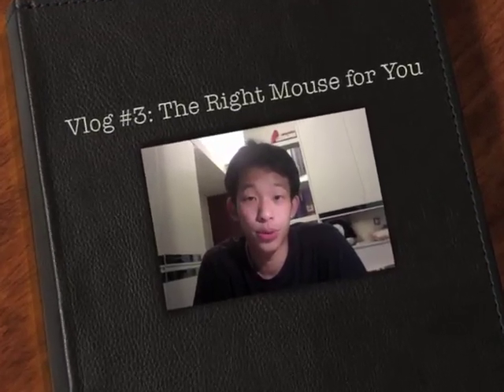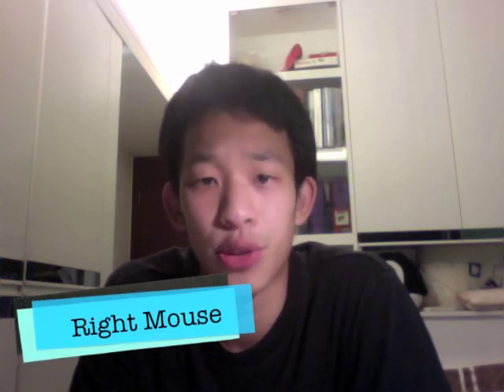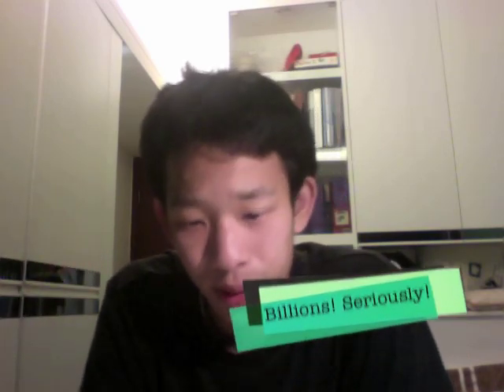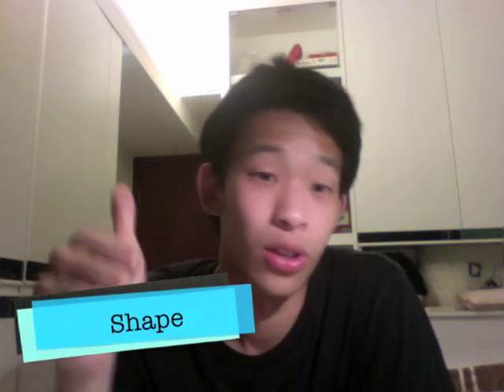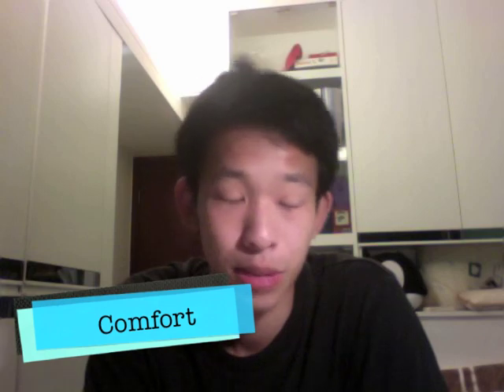Takasta's Vlog #3 - The Right Mouse for You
- To Buy High Quality Mousefeet & Other Products from Takasta!

Seriously - test test test to find the perfect mouse for you